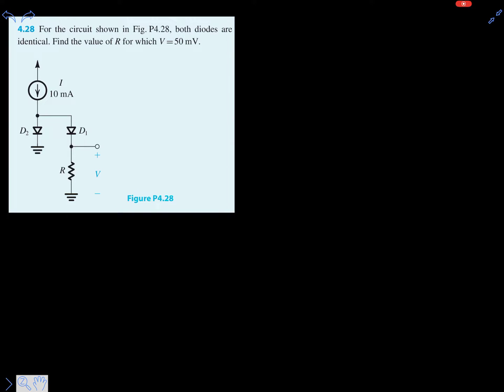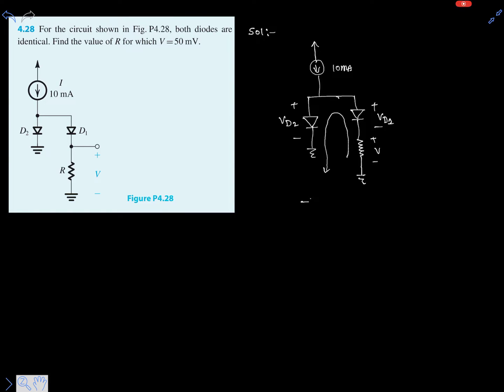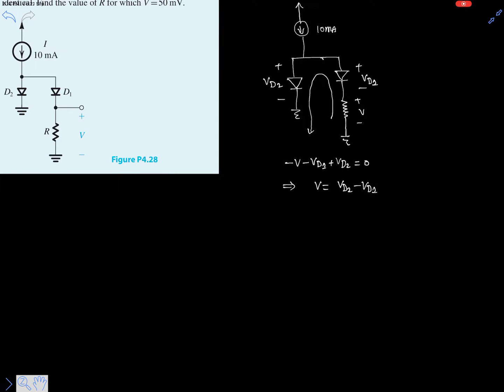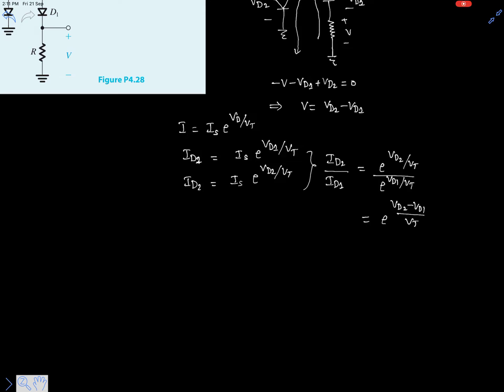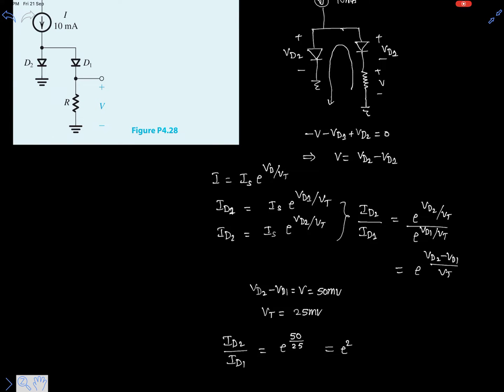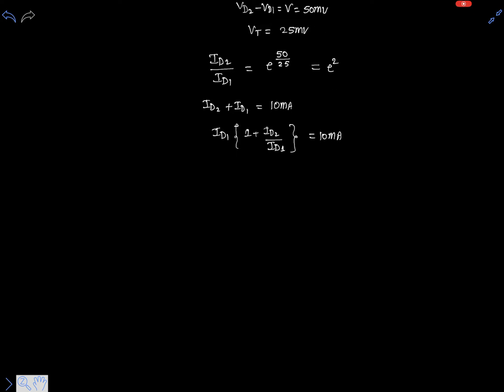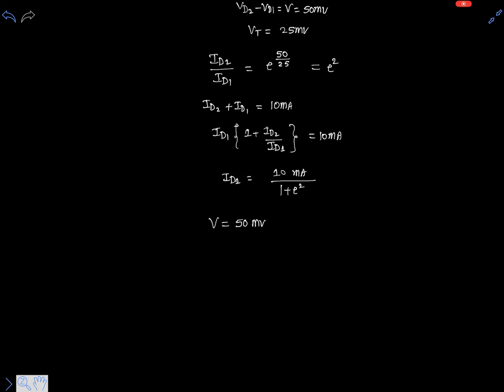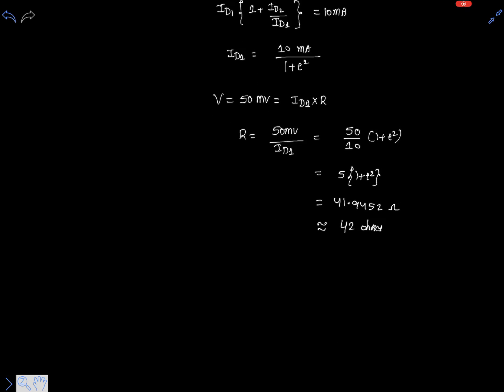For the circuit shown in Figure the diodes are identical. Find the value of R for which V= 50 mV.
4.28 For the circuit shown in Fig. P4.28, both diodes are
identical. Find the value of R for which V =50 mV.
diode circuit analysis problems and solutions